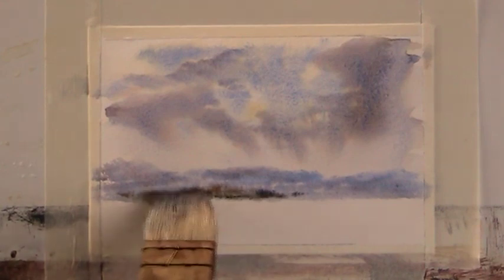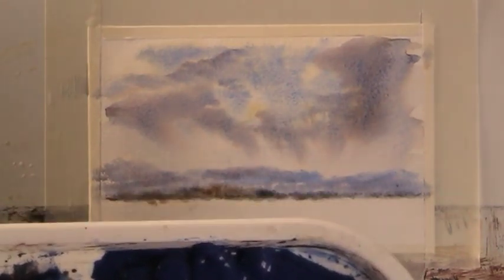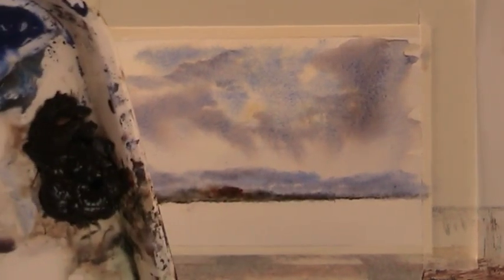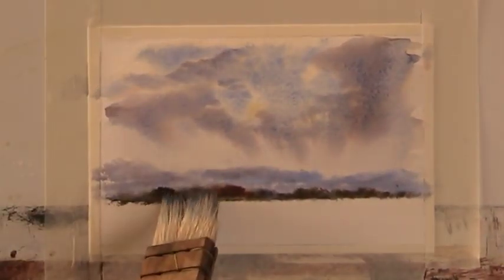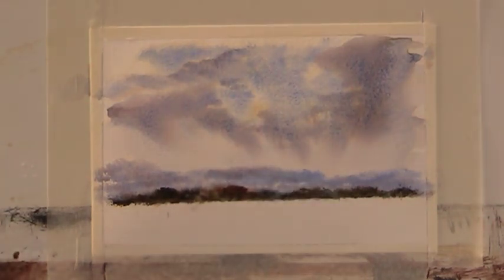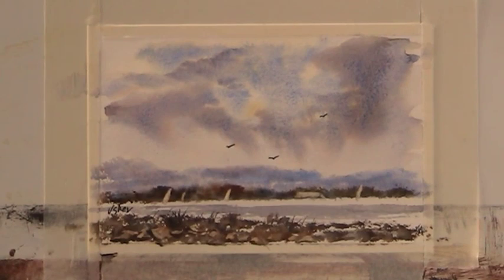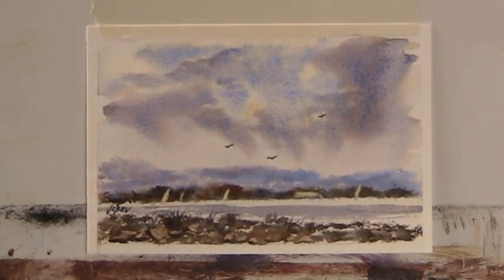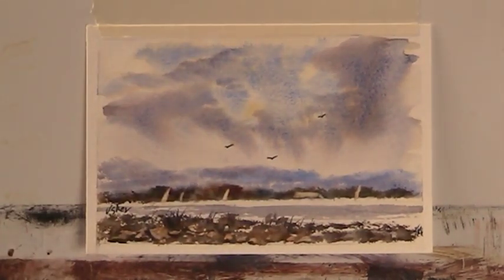Lazy Day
Jeff Day sent me a postcard size block of W&N watercolour blanks, I will post the original to him later. :)